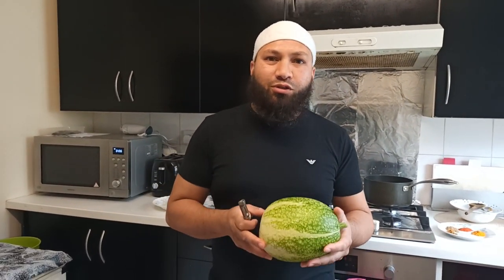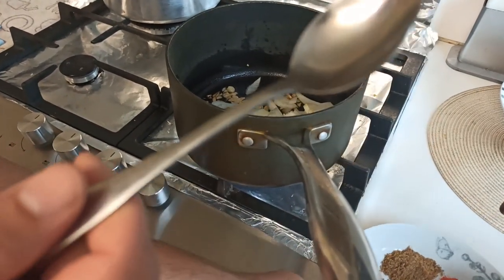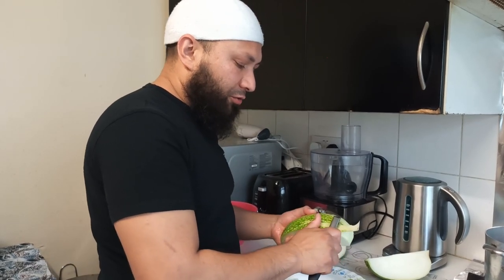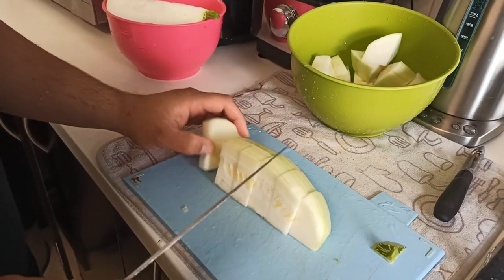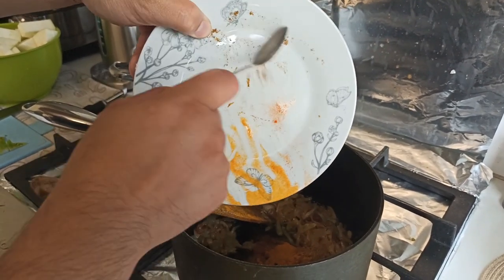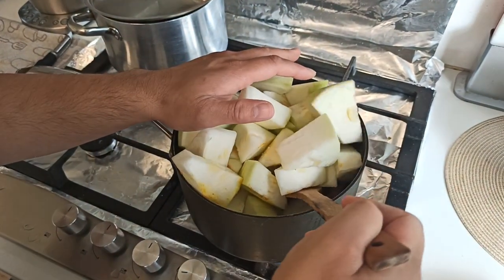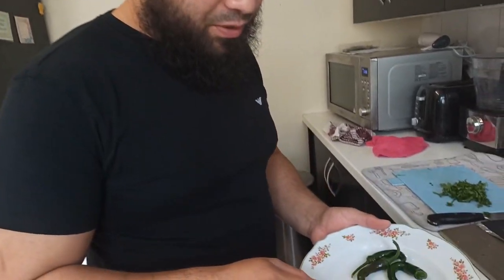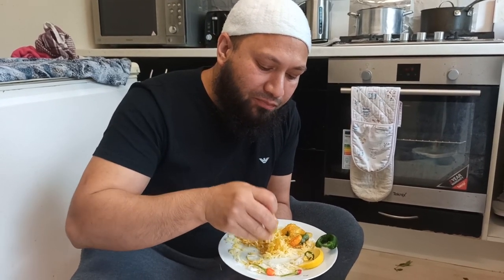How To Cook Gourds With Prawns - How to Cook Bottle Gourd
We often get asked how to cook gourds, in this episode i will show you how to cook khodu with prawns in a traditional bangladeshi cooking style. Bengali cooking made with ingredients grown in our bangladeshi vegetable garden.

How to make prawn curry recipe, Cooking maach hodu to make prawn curry is a favourite amongst bangladeshi people, here we show you the gourd and prawn recipe. Bottle gourd cooking, bottle gourd recipe.

You can try this with courgettes, marrows and ther squash!

I film everything on my phone